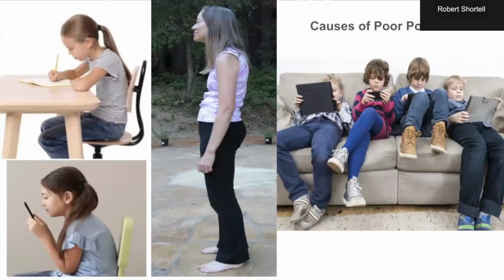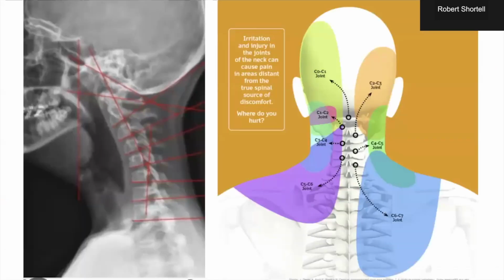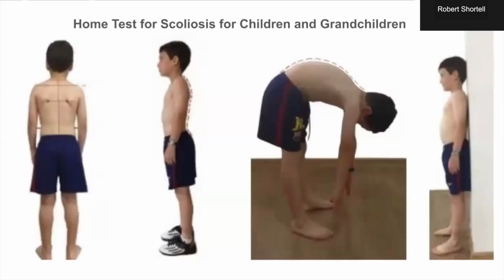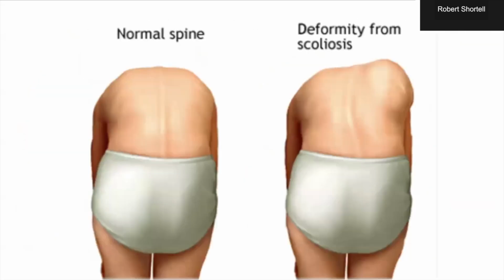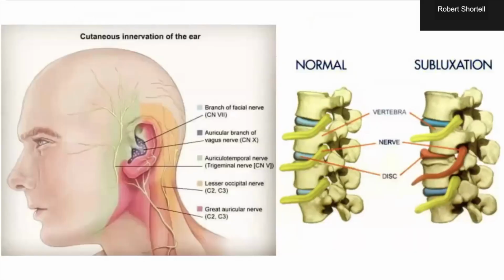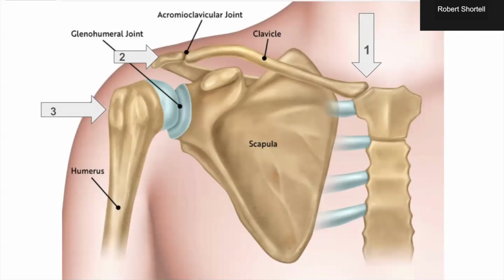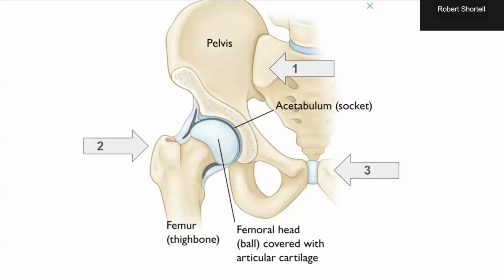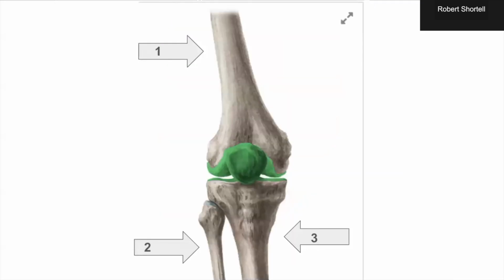Chiropractic Care For Kids, Shoulder And Hip Problems| Cromwell Chiropractic Center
I'm Dr. Robert Shortell D.C. from the Cromwell Chiropractic Center.
In this video, we go over Chiropractic Care for children, upper body and lower body injuries.